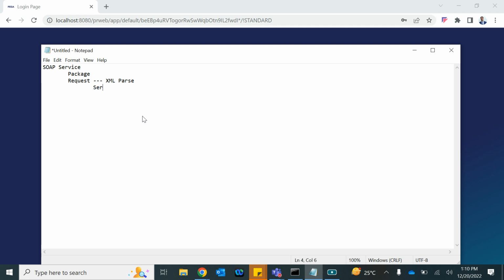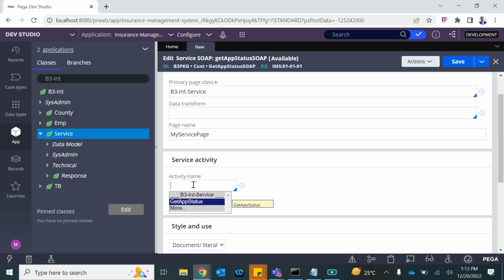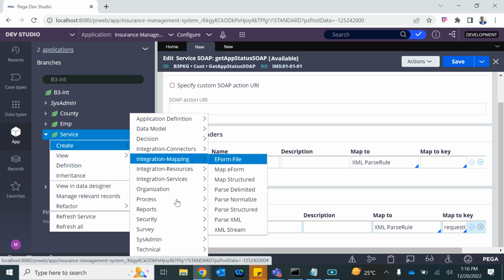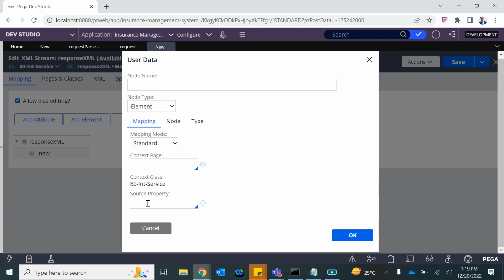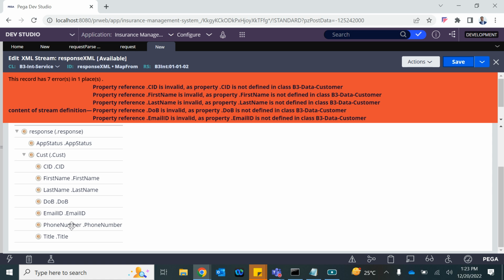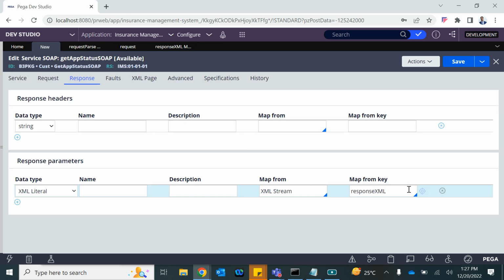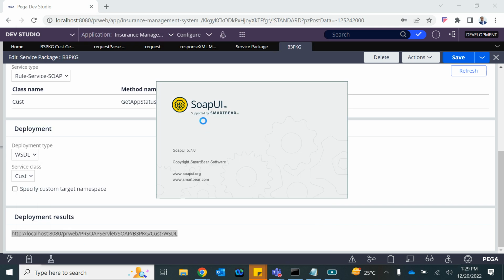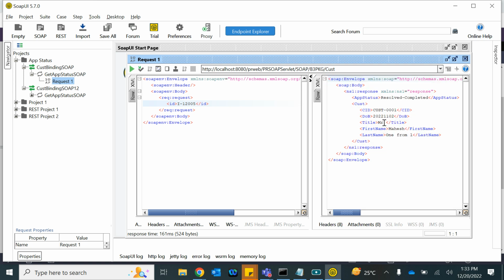Insurance Model Case Type: Part 22: SOAP Service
SOAP Service